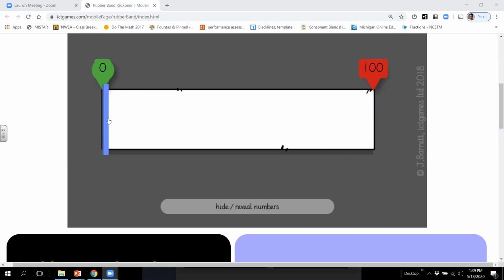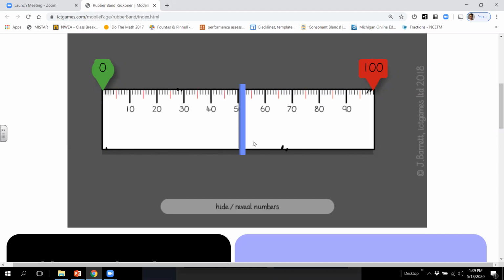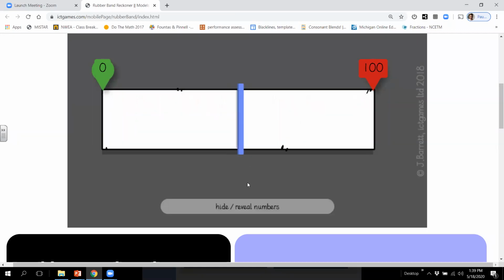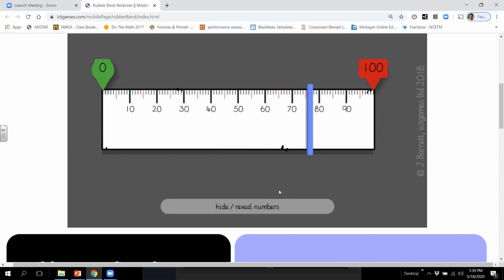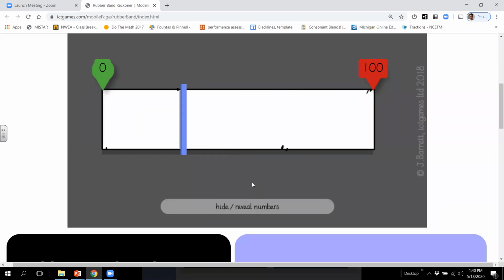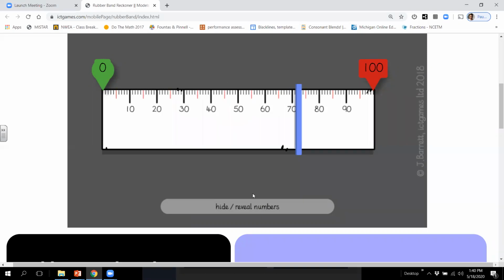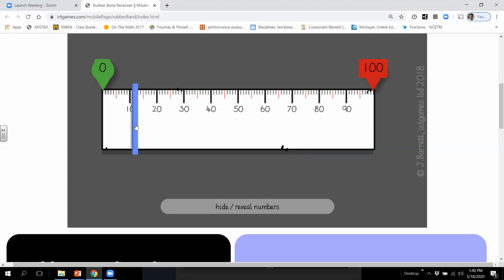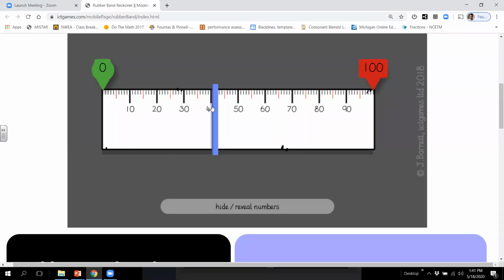Finding Numbers on a Number Line up to 100.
Lesson is about estimating where numbers fall on the number line up to 100.